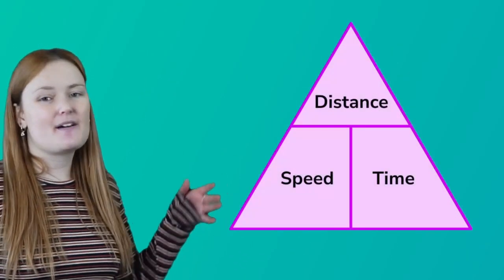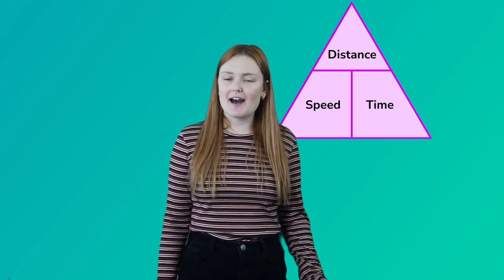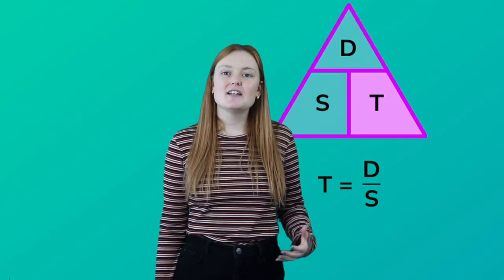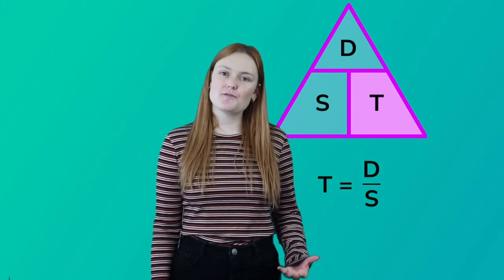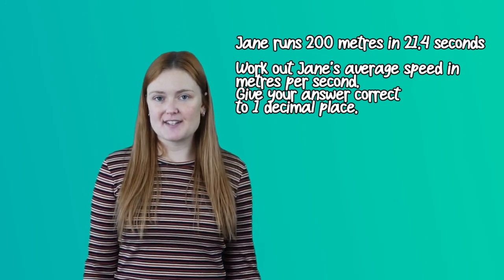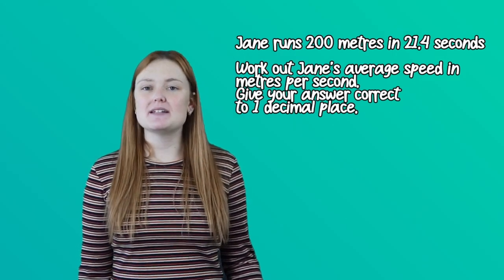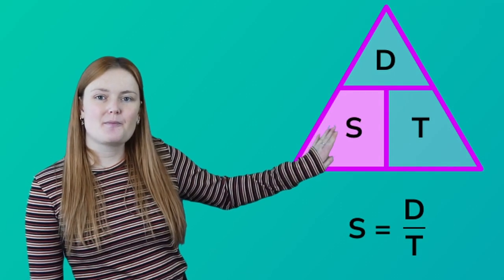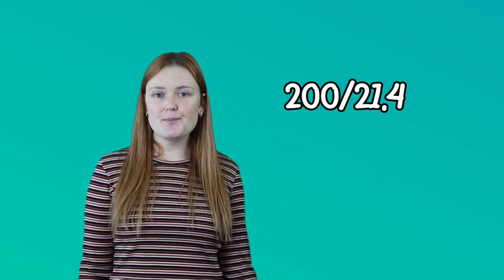𝙈𝙖𝙩𝙝𝙨 - Compound Measures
In this video we look at how to use the Compound Measures Triangles to calculate certain units.